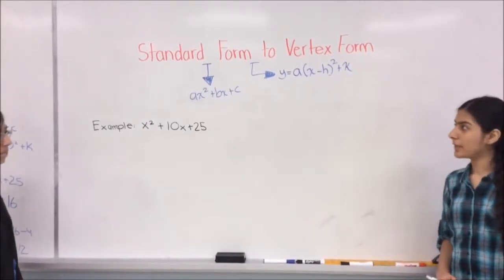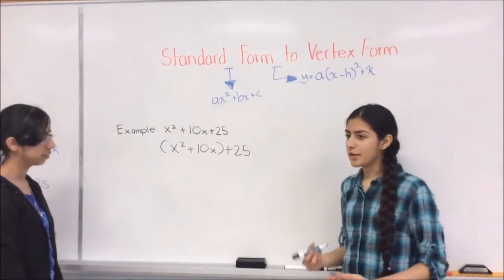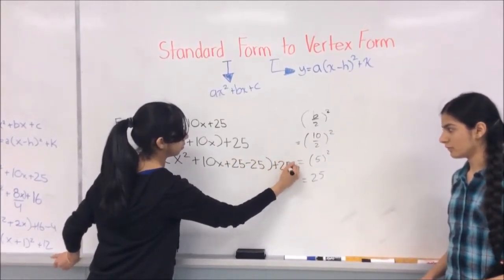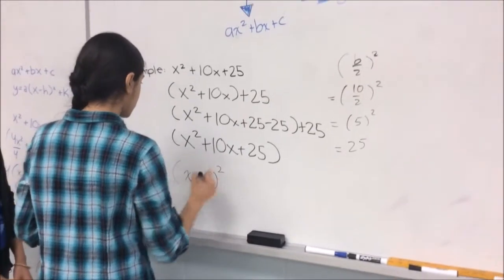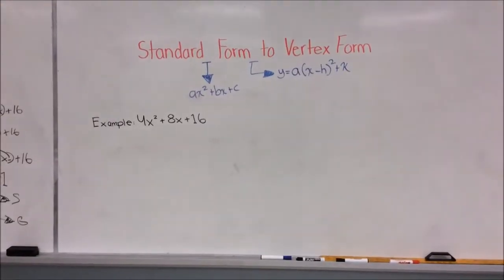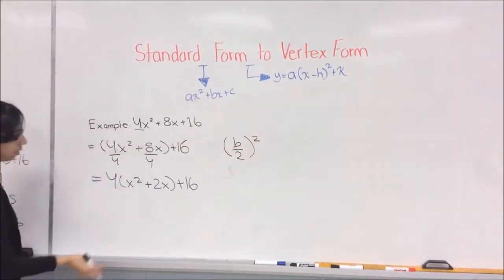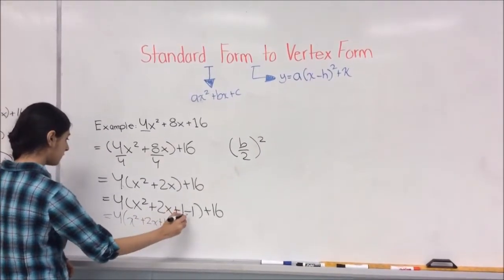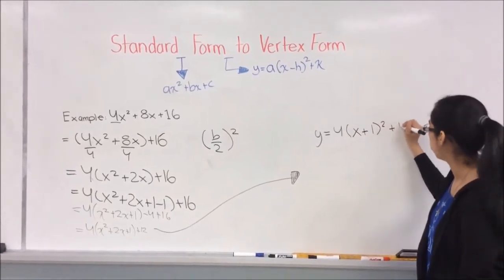Standard Form to Vertex Form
By: Gurveen

Thanks To: Manpreet and Simardeep